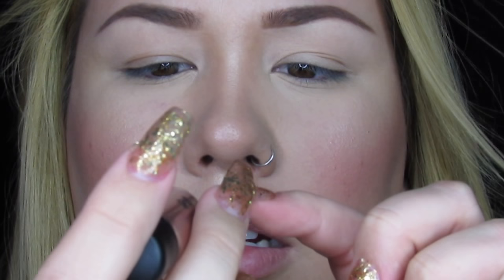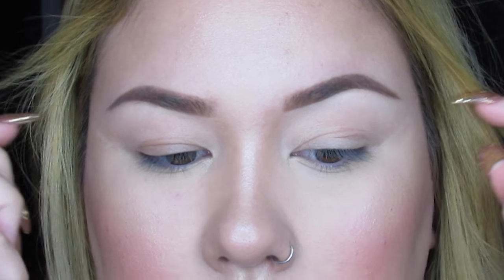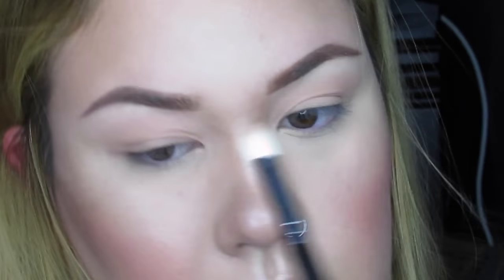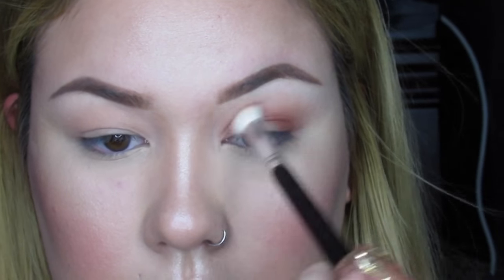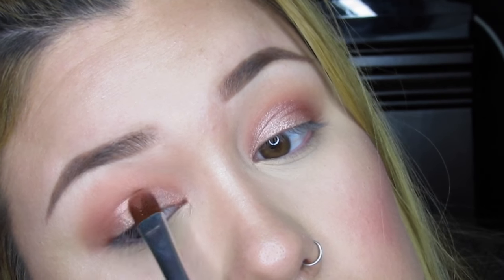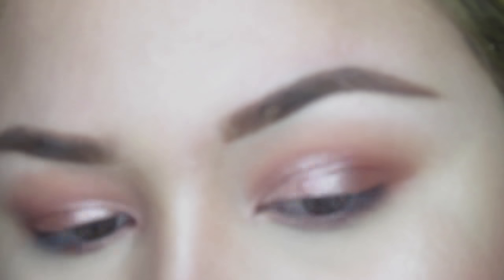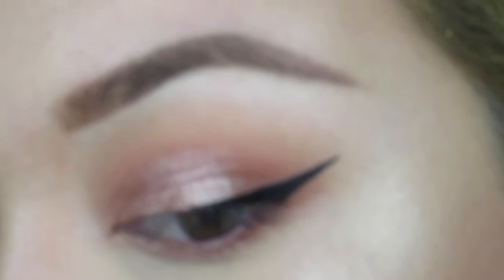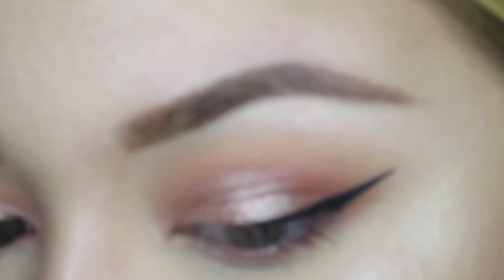Winged Liner Tutorial!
Hey guys! Im so sorry for the blurriness! Agh it seems once i get the lighting right now something else is wrong. I still wanted to upload anyway just know that i am trying my best to put out great content! Hope you guys enjoy! XO, Britt.

PS! I will be doing a FULL Review on all the Morphe brushes i used coming up soon! Thats why im not listing them yet.

Face: Combo of maybelienne fit me foundation matte+porless #128 and loreal pro-matte foundation #107 to darken up my foundation. Face set with a light dusting of MAC studio fix powder in the color C4. Concealer NYX HD Concealer in te color CW03 Beige.
Contour was ABH Contour kit. Blush millani cosmetics Coral Cove blush. Highlight City Color Cosmetics Highlight Trio collection 1.
Set my whole face with MACS fix+.

Eyes: ABH Shadow Cotour in the shades Soft Peach & Morroco. On the lid MAC's pigment in Tan. Winged liner NYC liquid liner in blackest black.

Lips: Ofra cosmetics / Mannymua "Aries".